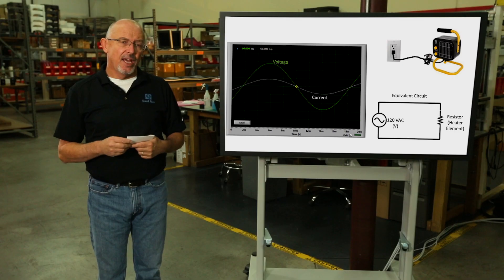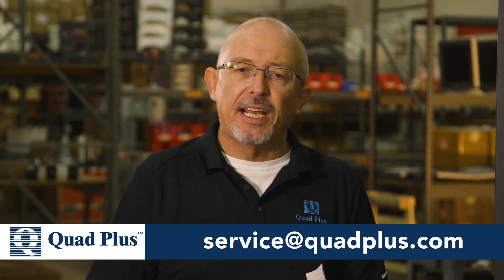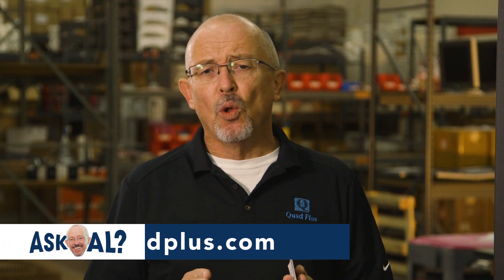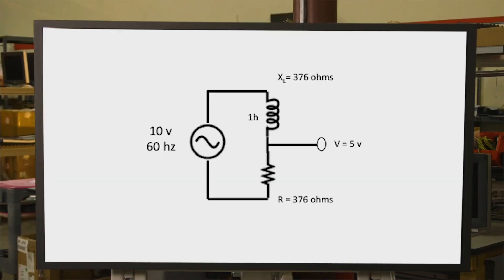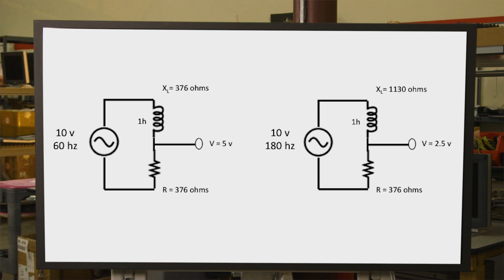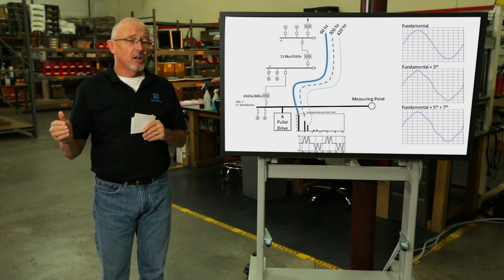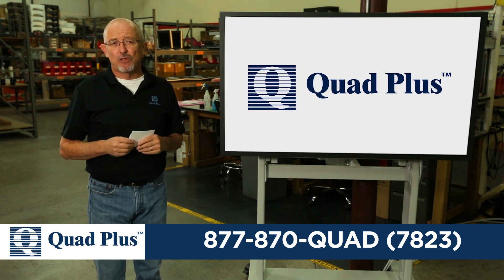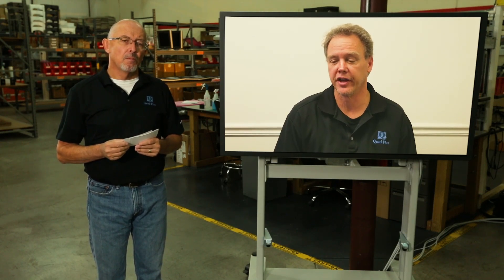Harmonics | Ask Al Presented by Quad Plus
In order to manage harmonic distortion in your power system, an understanding of the basic nature of harmonics and the implications of connected loads such as variable speed drives is needed. In this video, I attempt to simplify the very complex topic of current harmonics drawn by drives and their implication on line voltages and your costs. Kent Wegley, a harmonics expert, describes his experience identifying and mitigating harmonic problems. Want to learn more about our power services?